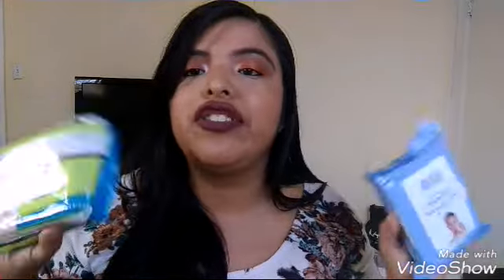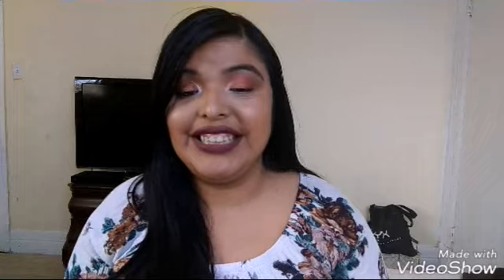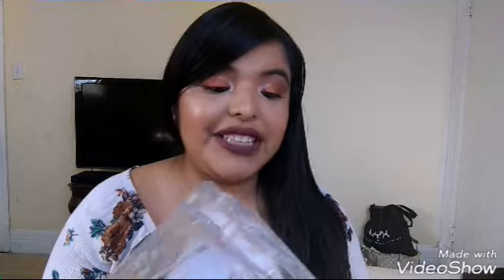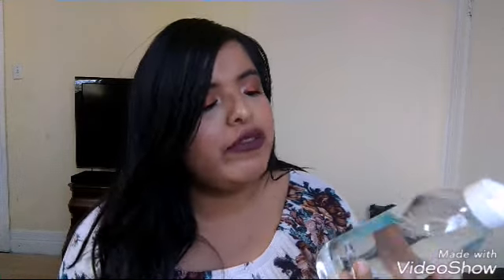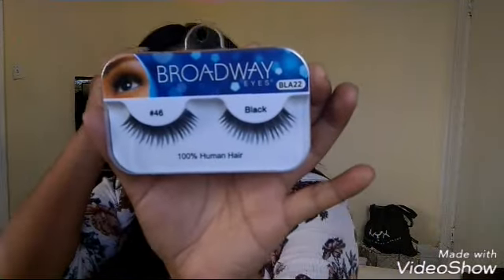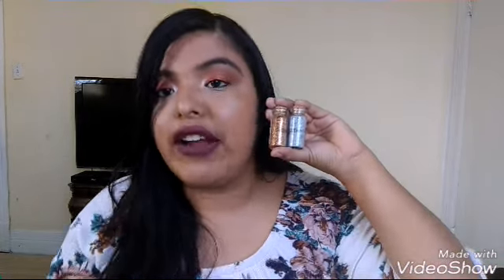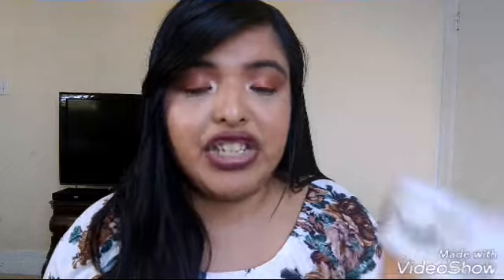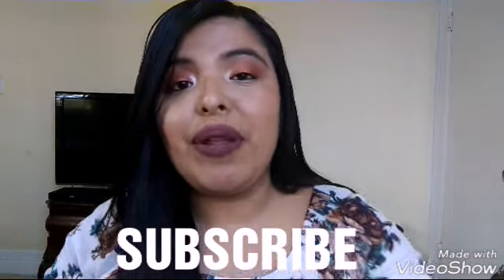Collective Haul | Morphe, Beauty Creations, 99 Cents Store, & More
FYI ! A CLIP GOT CUT OFF ACCIDENTLY BUT I ALSO DID PURCHASE A MORPHE BEAUTY SPONGE

So For Todays Video I Have A Haul For You Guys; You Guys Know I Love Doing Haul Videos So Hope You Guys Enjoy & Please Dont Forget To Give This Video A BIG 👍🏻 Up & SUBSCRIBE If You Arent Already To Keep Updated With My Videos, I Would Truely Appreciate It.